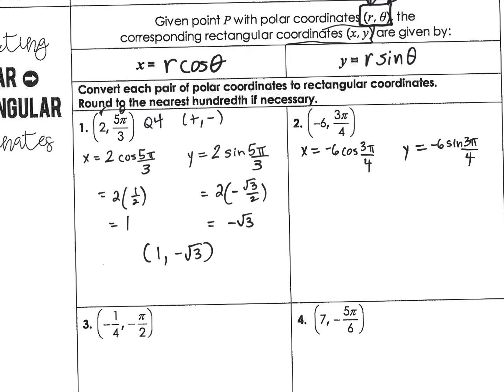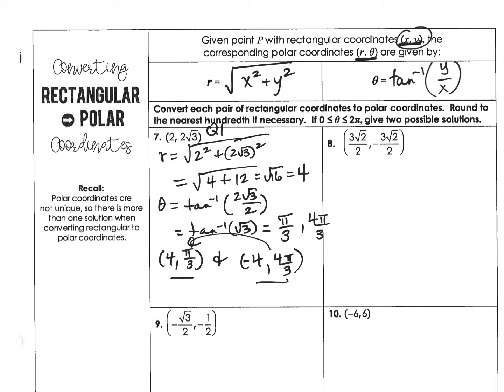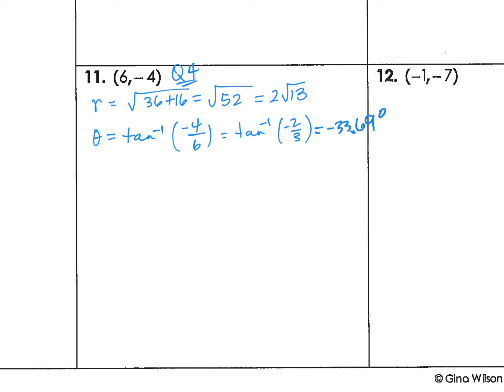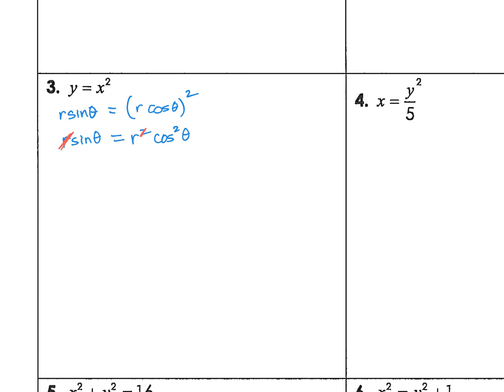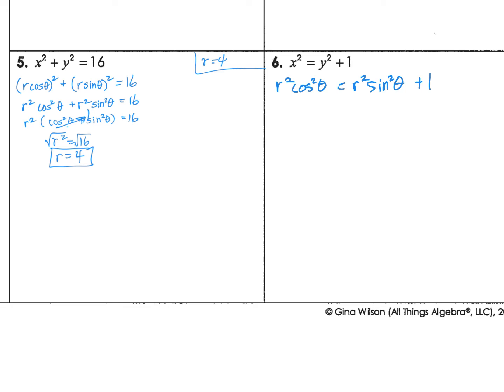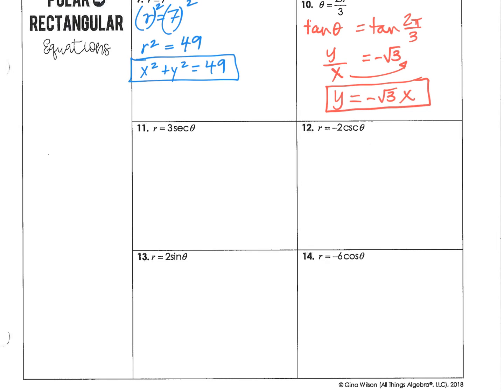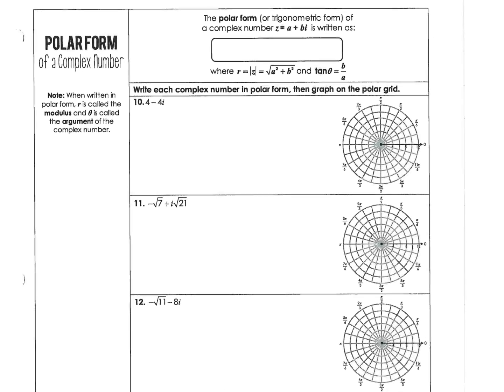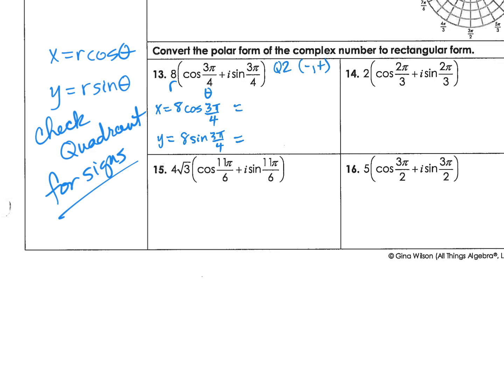polar day 2